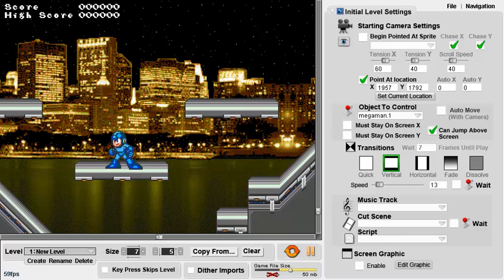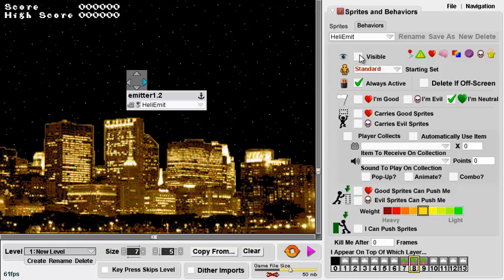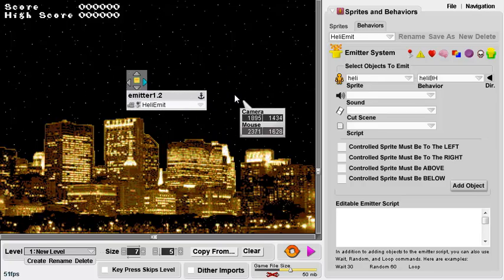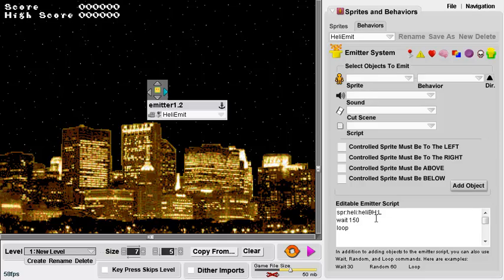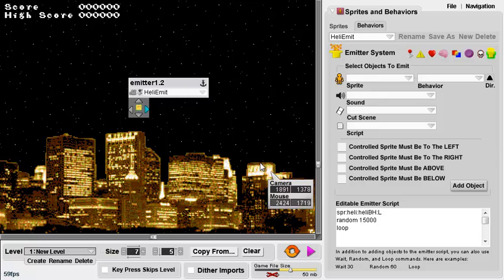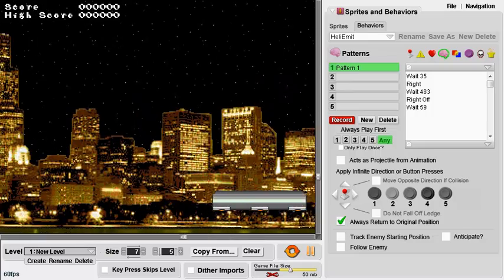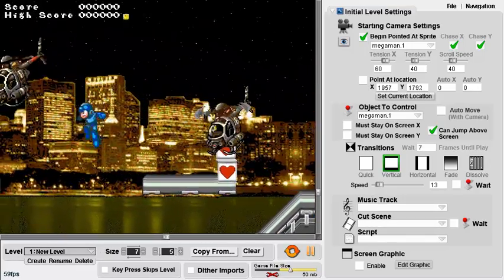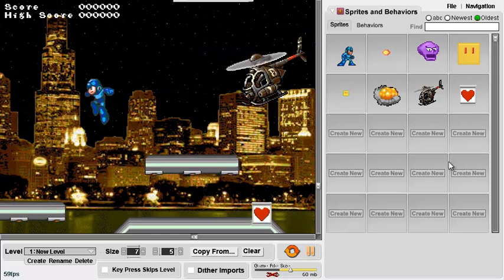Emitter Tutorial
Arcade County Tutorial Video Series